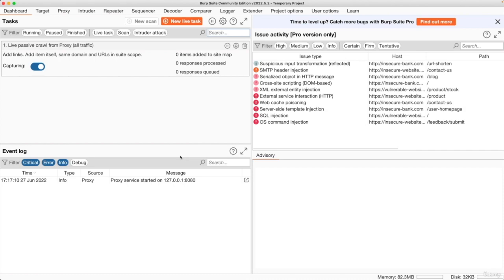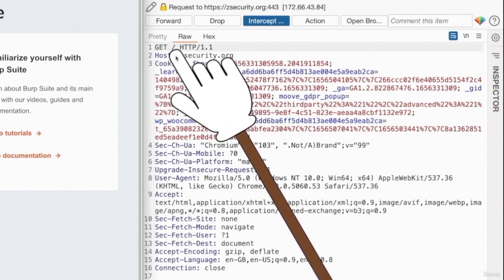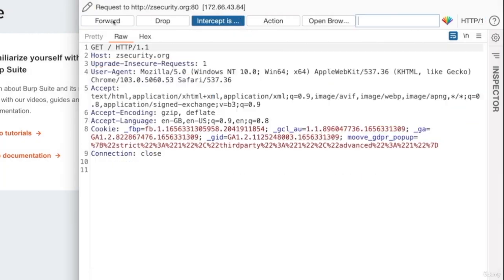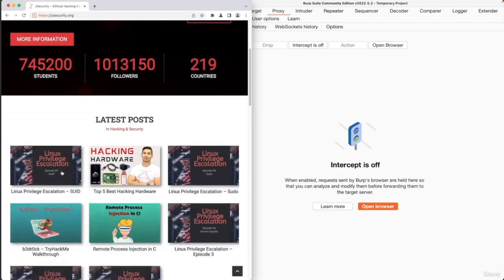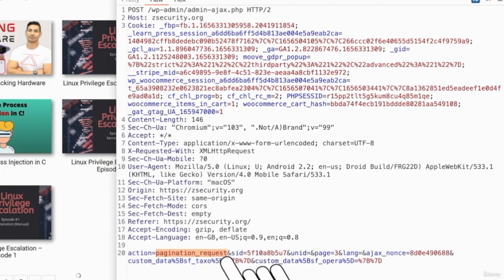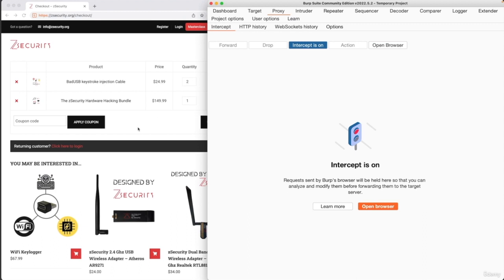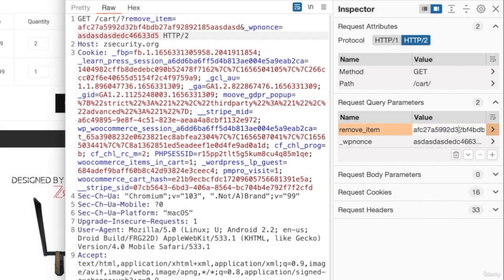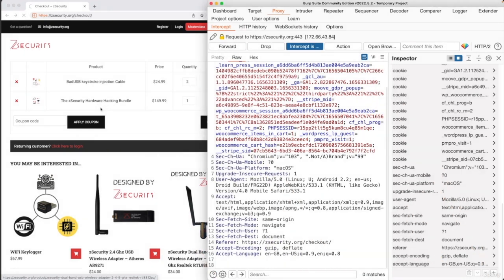8 Information Disclosure Vulnerabilitie Intercepting Requests With Brup Proxy